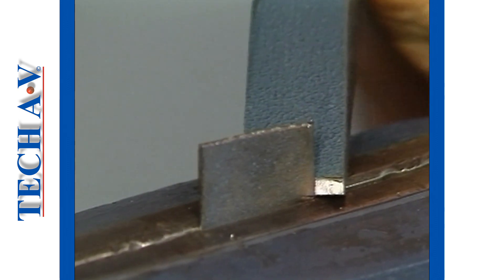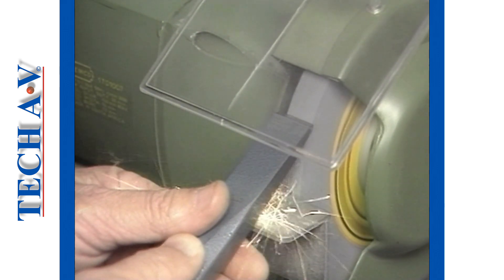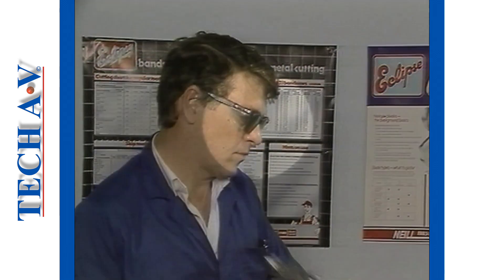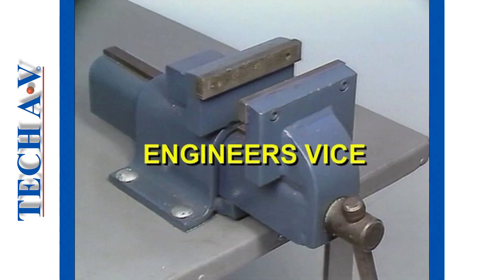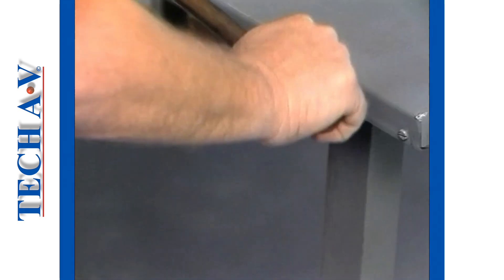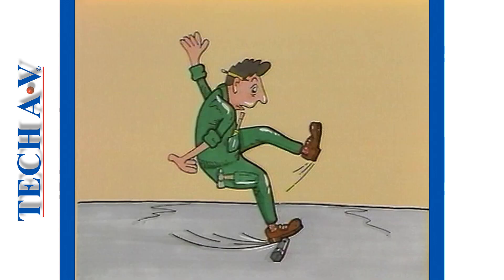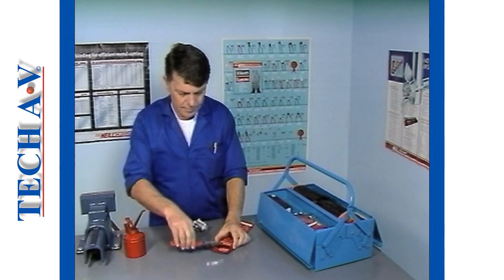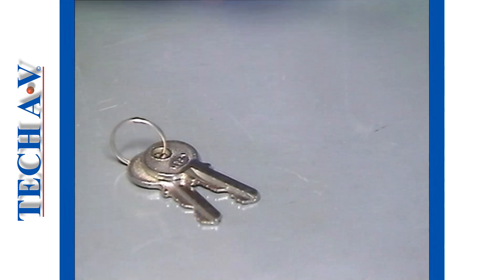BHT 1-3 - BASIC HAND TOOLS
MODULE 1 - INTRODUCTION TO BASIC HAND TOOLS
At the end this module learners will be able to:
Identify the tools (hand tools) in common use by engineering workers.
Describe the important aspects of safety with hand tools.
Describe the important aspects of tool maintenance.